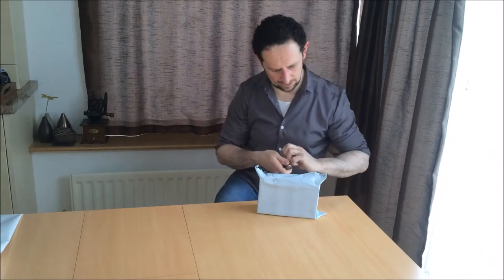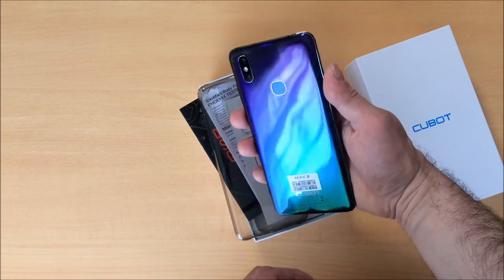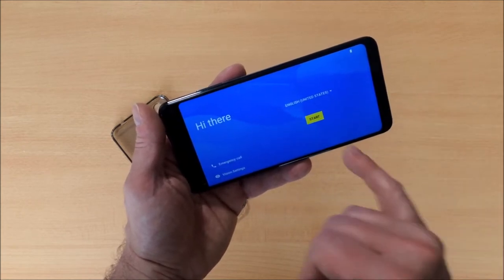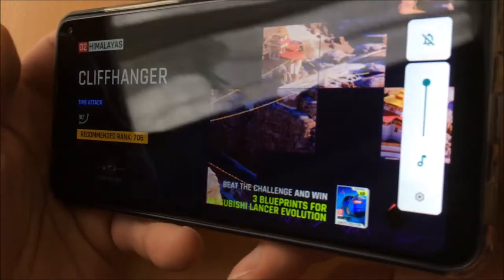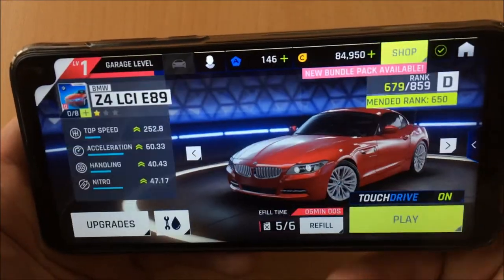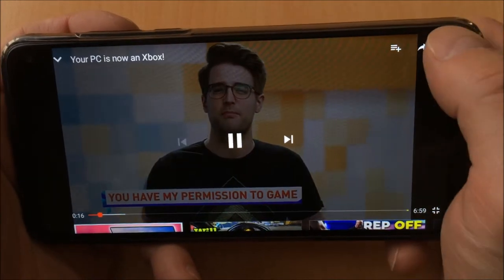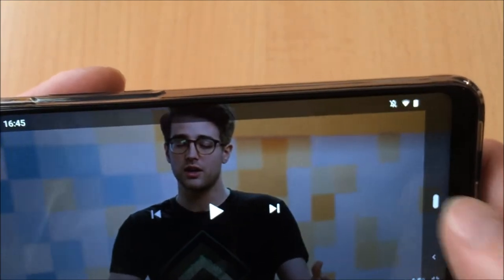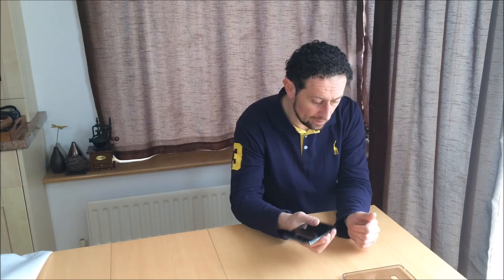CUBOT MAX 2 64GB Unboxing, Testing & Review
CUBOT MAX 2, 64GB, 6.8-Inch, Android 9.0, 5000mAh Battery, 4GB RAM, 4G Dual SIM, Gradient Colour